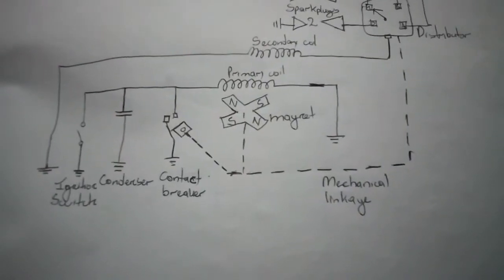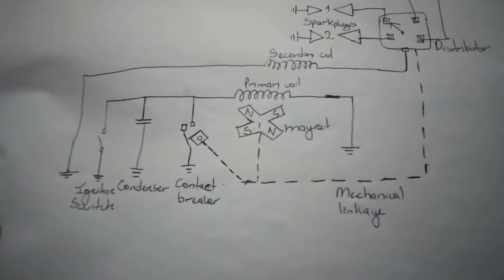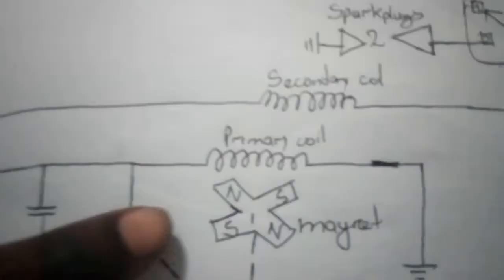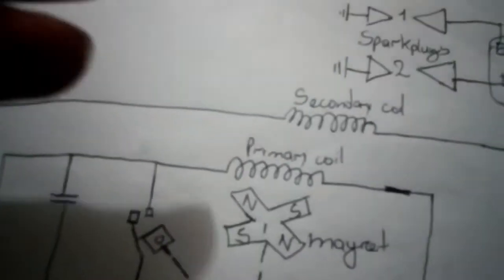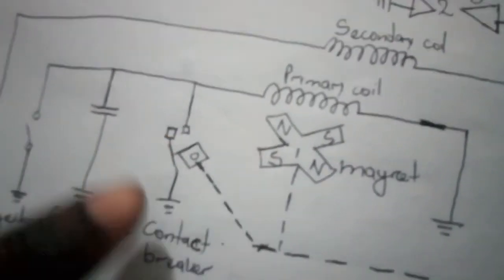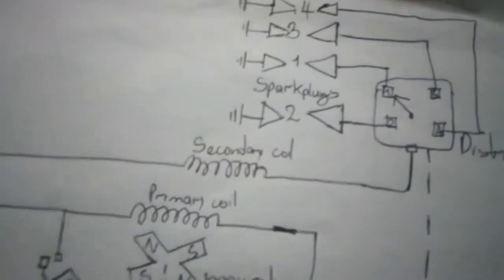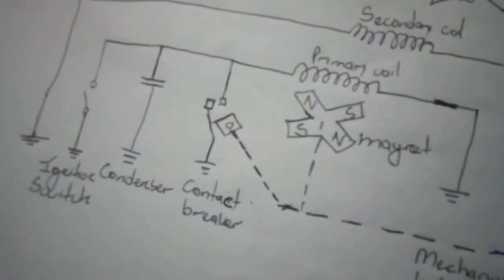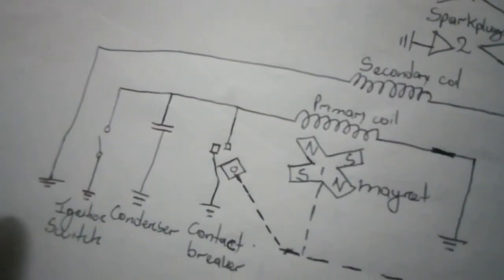Aircraft Magneto's part 1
Part 2 is on it's way guys state tuned